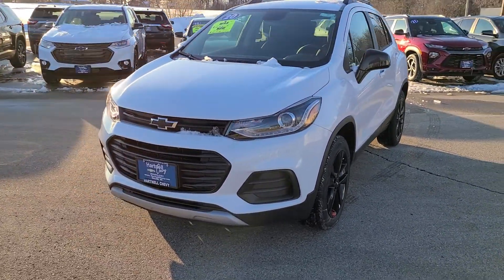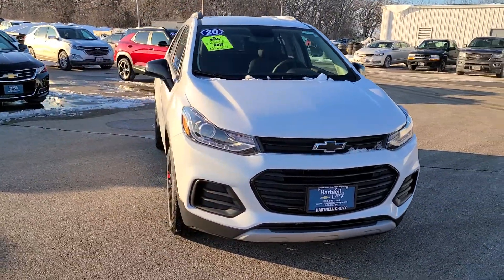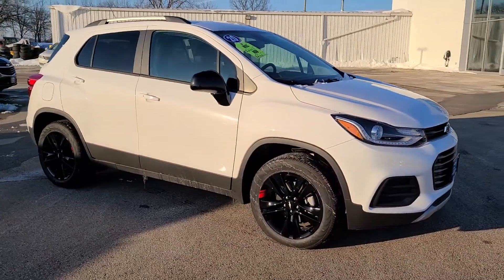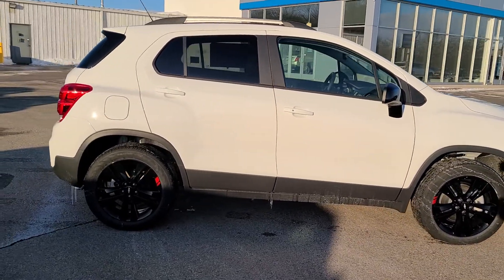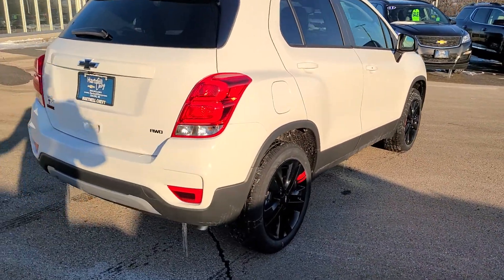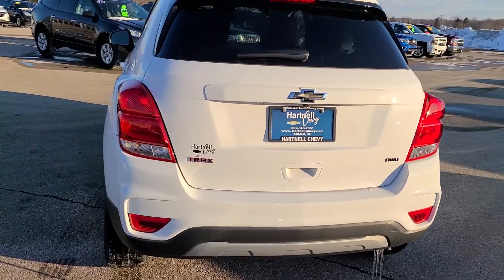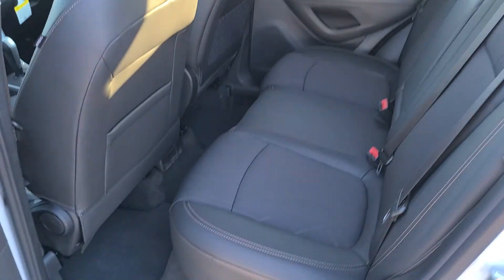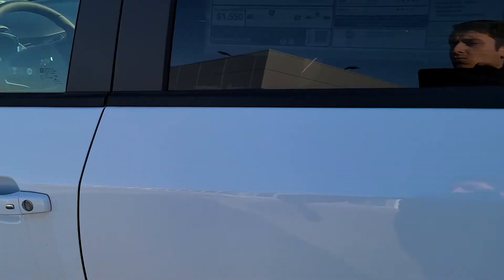Personal Walk Around for Colleen